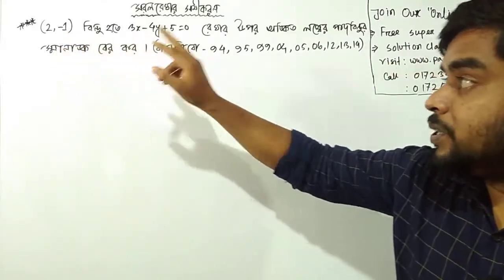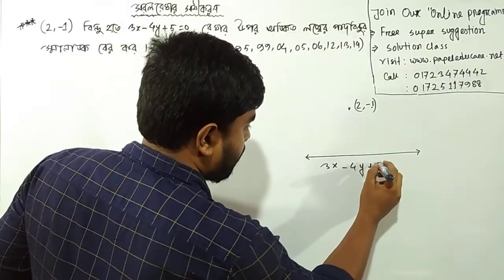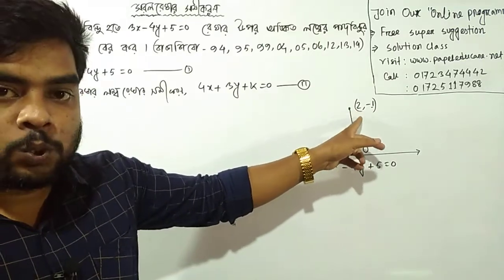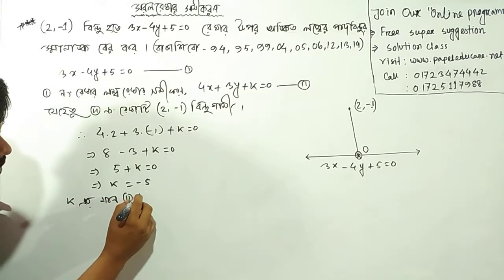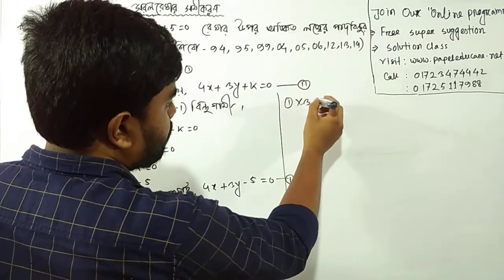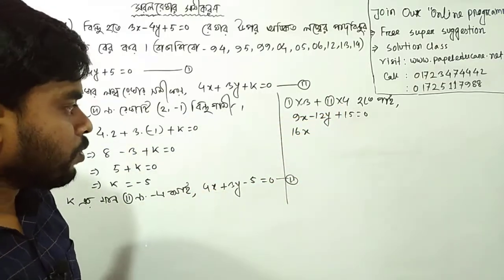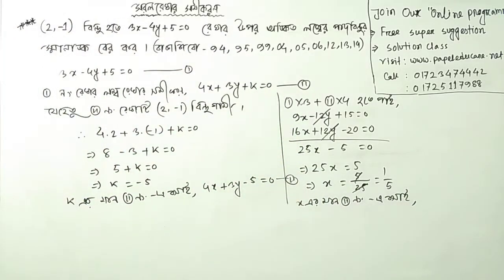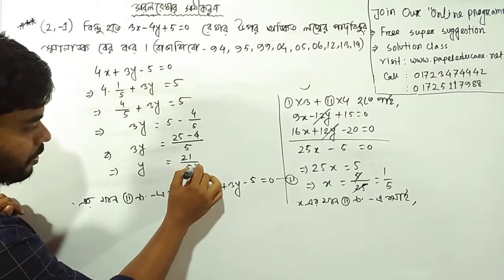Mathematics 1। সরলরেখার সমীকরণ। Chapter 14 I Polytechnic math 1st semester Suggestions I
আমাদের অনলাইন প্রাইভেট প্রোগ্রামে ভর্তি হয়ে সুপার সাজেশন পেতে কল করুন
০১৭২৩-৪৭৪৪৪২ অথবা ০১৭২৫-১১৭৯৮৮